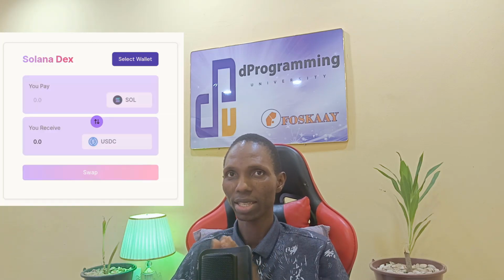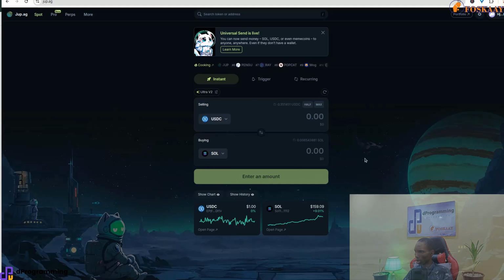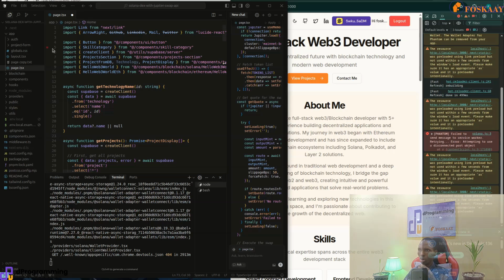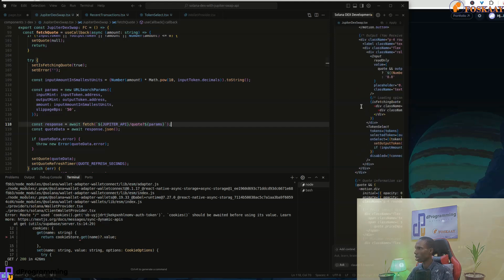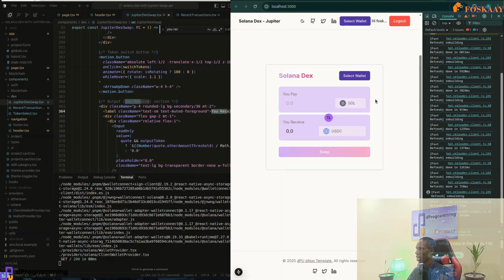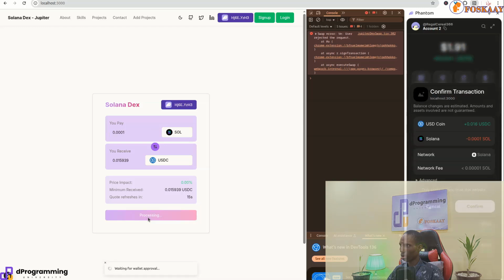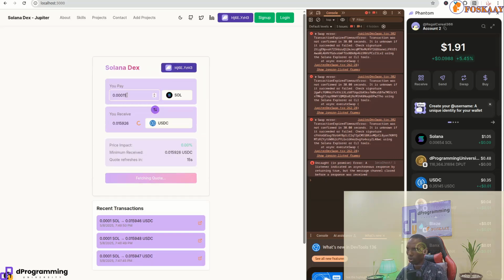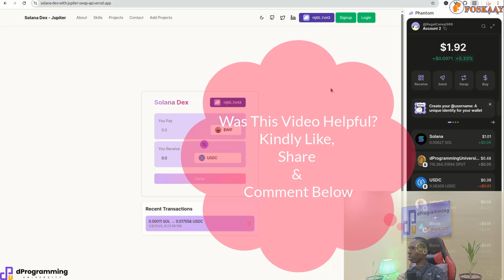Solana Development Course 002: Build/Deploy Full Stack Solana DEX dApp With Jupiter Swap API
In this Full-Stack Solana Development Course 002 video, you will learn How to Build and Deploy a Full-Stack Solana Decentralised Exchange (DEX) dApp with Jupiter Swap API that unlocks access to over $5Billion Liquidity and 1,000+ Crypto tokens tradable instantly for your users.

👉JOIN dPU WEB3/SOLANA DEVS NEWSLETTER

If you find dPU courses helpful, creating and releasing them all for FREE for Web3/Solana devs is not easy.

RESOURCES IN THE VIDEO:
(1) COMMANDS:

Repo 2: The final full-stack Solana DEX with Jupiter Swap API repo

COURSE OUTLINE:
For the Build and Deploy Full-Stack Solana DEX dApp with Jupiter Swap API Course.

SECTION 1: BUILDING SOLANA DECENTRALIZED EXCHANGE (DEX) WITH JUPITER SWAP API
00:00:00 - What you will learn to build in this course
00:00:45 - Demo of the final full-stack Solana DEX
00:09:00 - Options to consider when building a Solana DEX
00:11:00 - Jupiter Developer Docs Overview
00:16:40 - 3 Essential FEATURES Flow of a Solana DEX
00:24:00 - Initialize Solana DEX repo with dPU full-stack  Solana/EVM dApp template
00:27:00 - Start building the Solana DEX
01:13:00 - Testing the Solana DEX (while still building)
01:34:00 - Adding toast notification to the Solana DEX
01:43:00 - Fixing Errors: Change from Devnet to mainnet for Solana DEX
01:45:00 - Fixing Errors: Solana RPC Error 403 Access Forbidden in the Solana DEX dApp
01:48:00 - Using Helius RPC in a Solana dApp
01:57:00 - Fixing Errors: Invalid API Key in the Solana DEX dApp
02:00:00 - Testing Swap feature in the Solana DEX dApp
02:04:00 - Successfully swapped from SOL to USDC in the Solana DEX dApp

SECTION 2: DEPLOYING SOLANA DEX WITH JUPITER SWAP API
02:08:00 - Preparing Solana DEX dApp for deployment on Vercel
02:10:00 - Pushing Solana DEX dApp to GitHub Repo for deployment on Vercel
02:15:00 - Deploying full-stack Solana DEX dApp on Vercel
02:18:00 - How to add Helius API Key to Environment Variables on Vercel for the full-stack Solana DEX dApp

SECTION 3: TESTING FULL-STACK SOLANA DEX WITH JUPITER SWAP API
02:20:00 - Final testing the full-stack Solana DEX dApp after successful deployment.

Next Step... Join dPU newsletter above to get an alert on the next course releases.

REMINDER:
Add your Solana DEX to your Portfolio dApp, which we built in Course 001.

"Keep the programming spirit high and alive, your assurance to succeed as a developer" - Solomon Foskaay